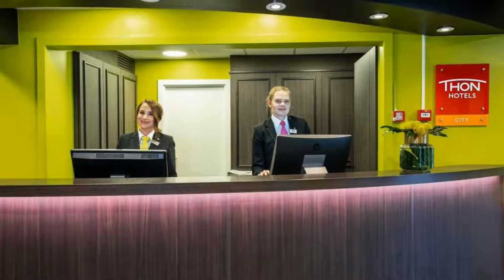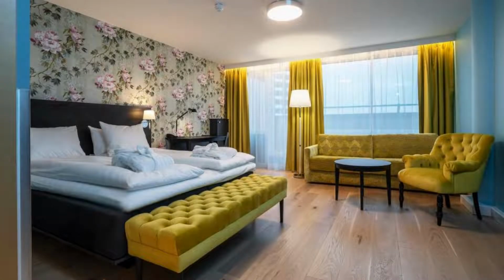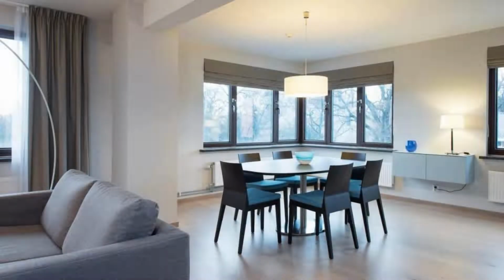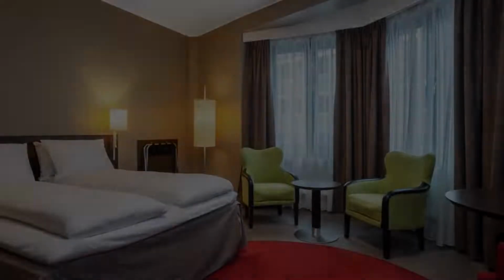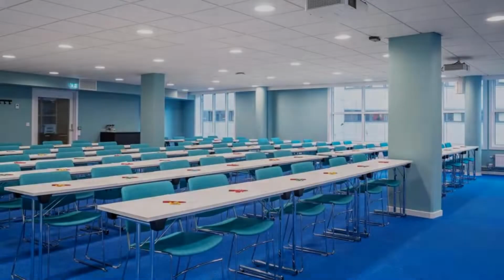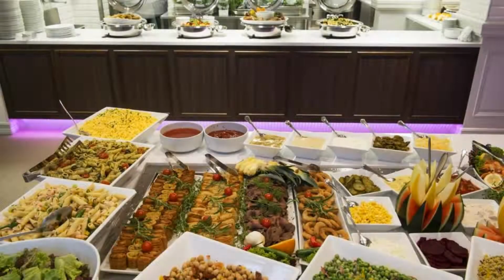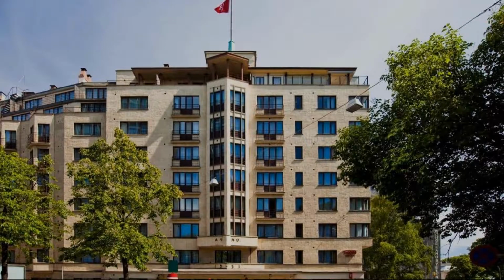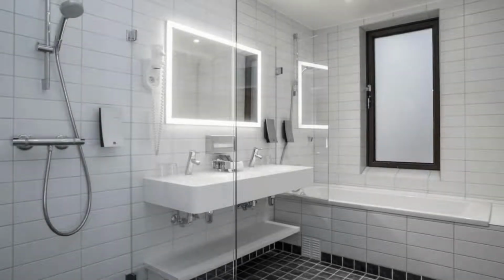Thon Hotel Slottsparken, Oslo, Norway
About Property:
Thon Hotel Slottsparken is located next to the Royal Palace in Oslo, a 5-minute walk from Karl Johans Gate shopping street. It offers free WiFi, an on-site fitness centre and rooms with a kitchenette.
All rooms at Thon Hotel Slottsparken include a cable TV and a work desk. Some rooms feature microwave ovens.
A large buffet breakfast is served every morning in the dining room. Guests can also enjoy free coffee in the lobby area at all times.
The National Gallery is a 5-minute walk from the h...
Property Type: Hotel
Address: Wergelandsveien 5, Frogner, 0167 Oslo, Norway
Searching For
1. Thon Hotel Slottsparken - Oslo - Norway
2. Thon Hotel Slottsparken - Oslo - Norway Address
3. Thon Hotel Slottsparken - Oslo - Norway Rooms
4. Thon Hotel Slottsparken - Oslo - Norway Amenities
5. Thon Hotel Slottsparken - Oslo - Norway Offers and Deals
Audio Credit:
Track Title: Reasons To Hope
Artist: Reed Mathis